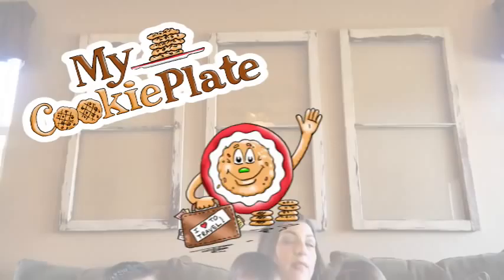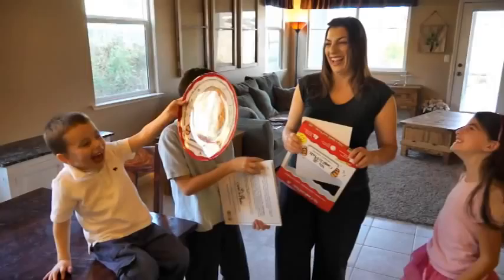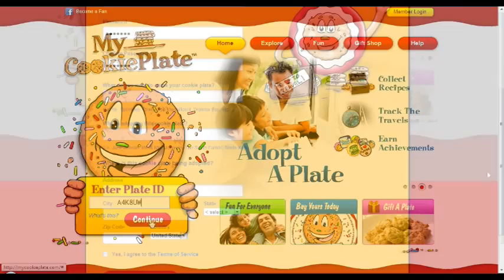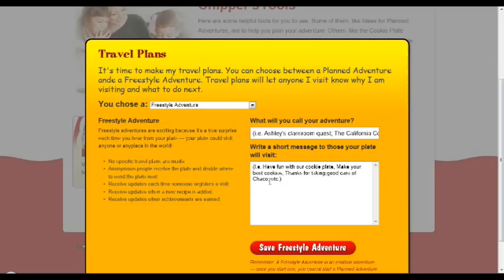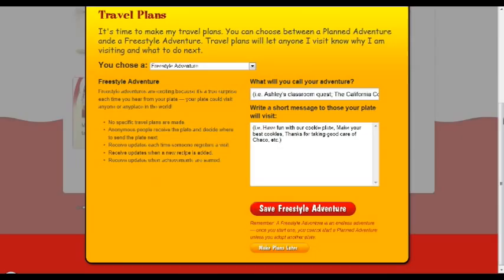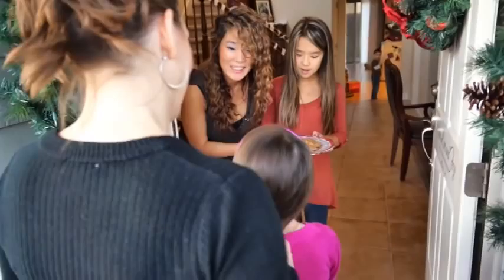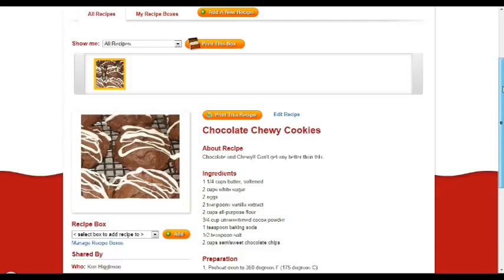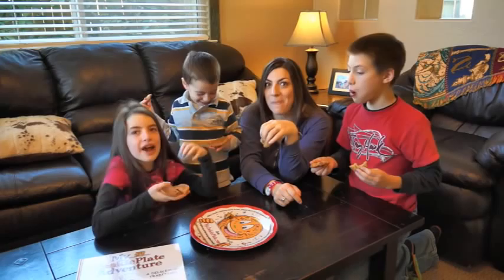My Cookie Plate Demo Video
Now using the virtually adoptable- trackable - traveling cookie plate, My Cookie Plate, you can start your very own adventure. and start your adventure today!